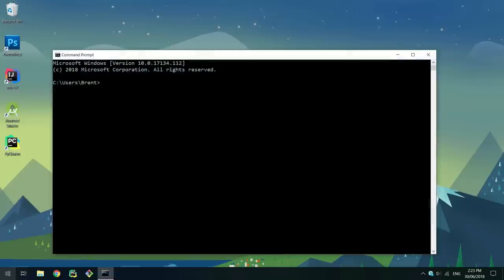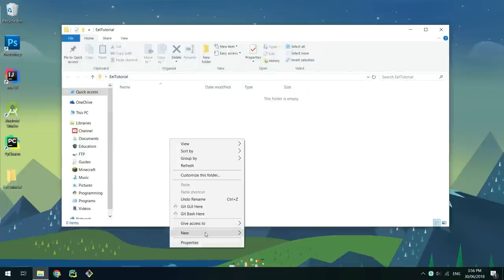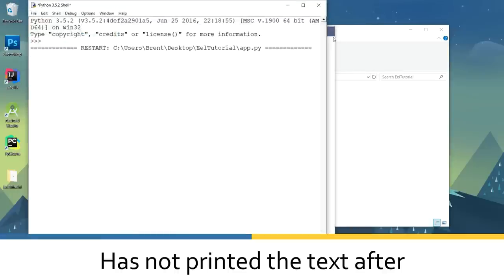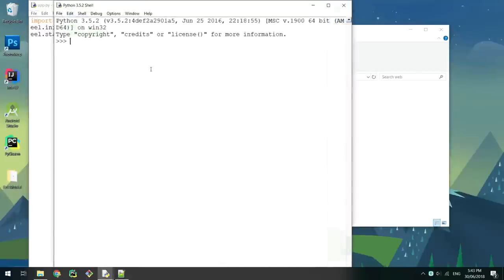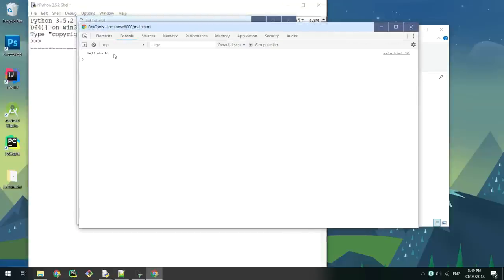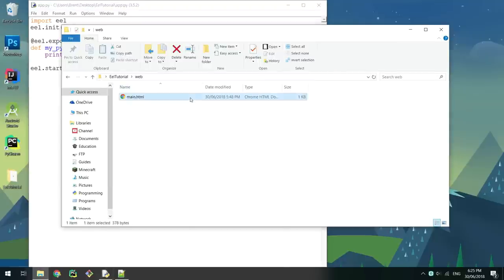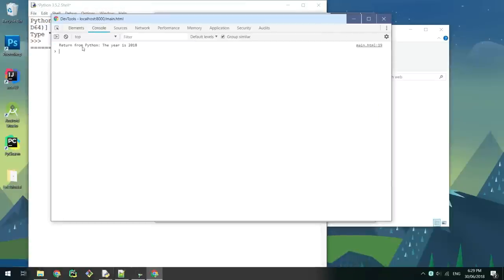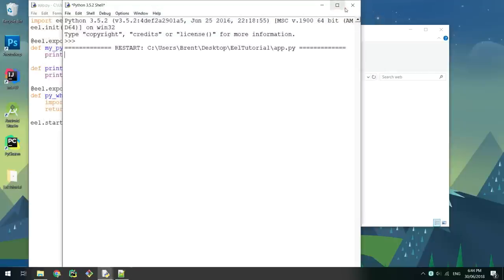Python GUI Using Chrome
This video is a quick look at the Python Eel library. This library allows us to create Python GUIs using HTML, CSS and JavaScript rendered in a special Chrome window. It provides a connection between Python and a Chrome app window so we can communicate between them.

🐍 In this video I use Python 3.5.